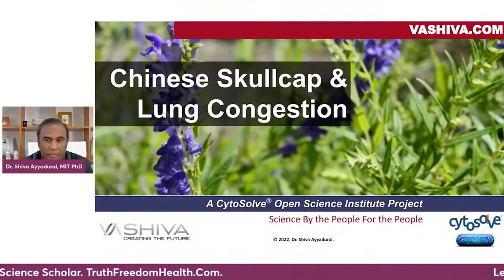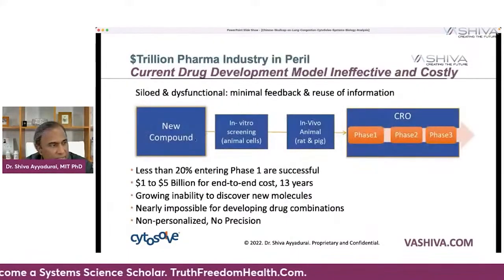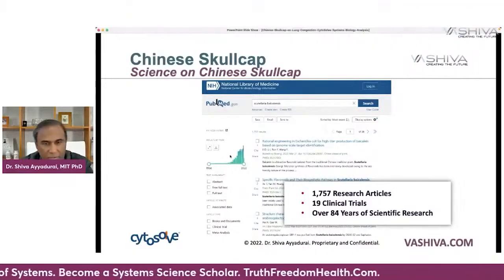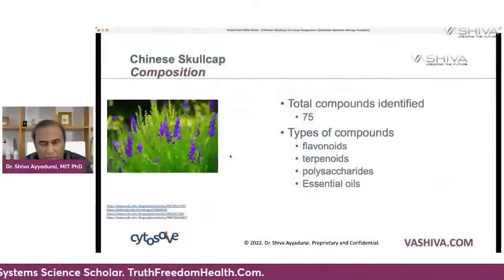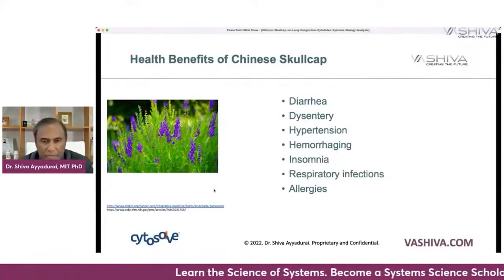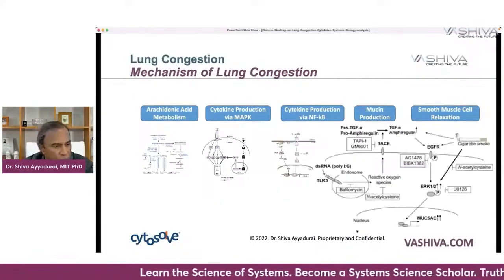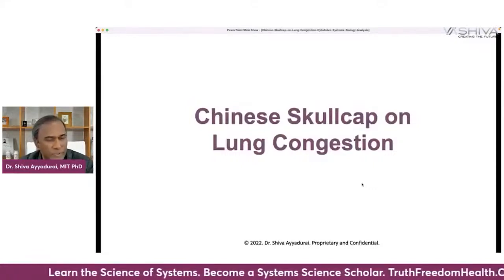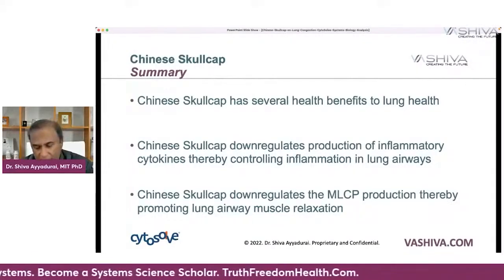Dr.SHIVA™: Skullcap on Lung Health @CytoSolve® Systems Analysis(3/22)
In this presentation, Dr.SHIVA Ayyadurai, MIT PhD, Inventor of Email, Scientist, and Engineer, analyzes Skullcap effects on Lung Health. Full Blog Post

TruthFreedomHealth.com

To attend an online OPEN HOUSE with Dr.SHIVA this THURSDAY at 11 AM EST or 8 PM EST.
RSVP at: VASHIVA.com/ORIENTATION.

Dr.SHIVA